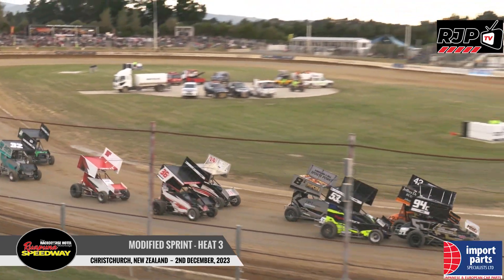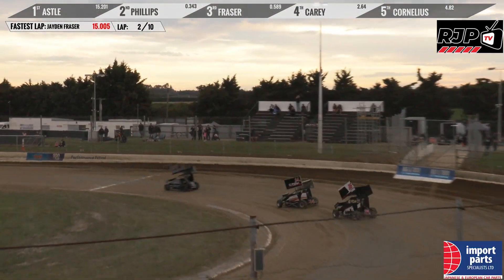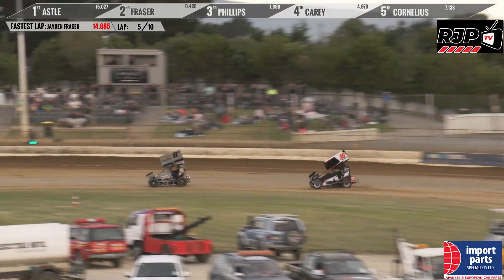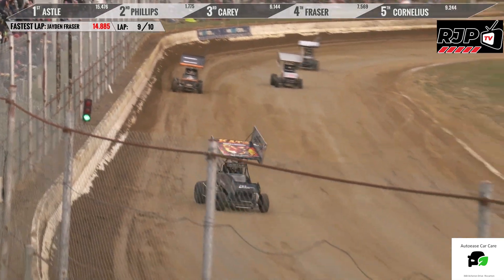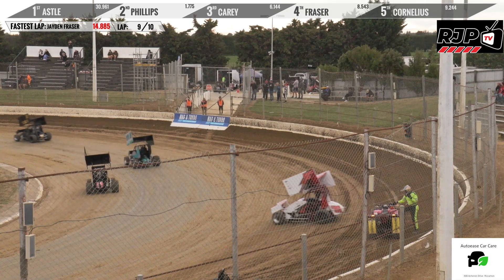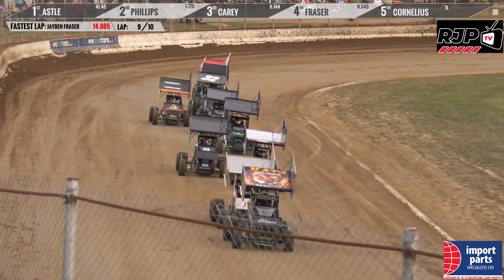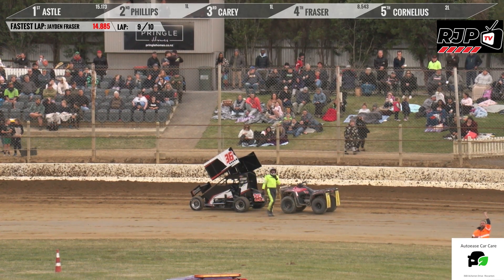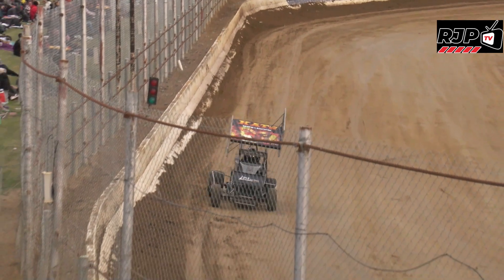R12 Modified Sprint Heat 3 Ruapuna carnaival fireworks